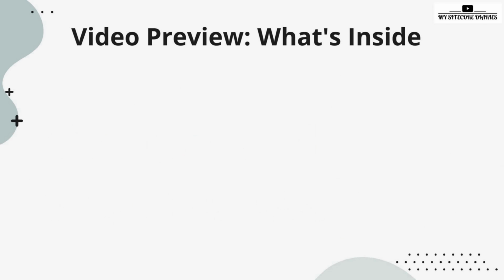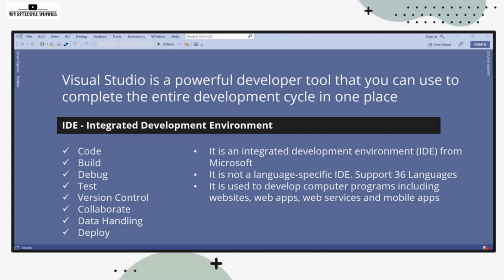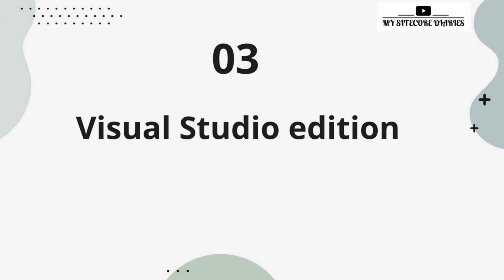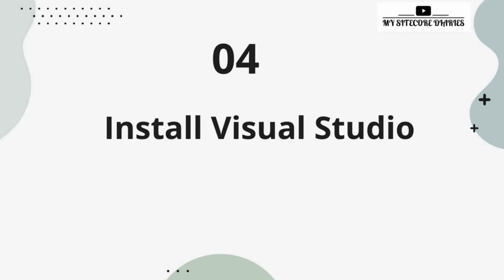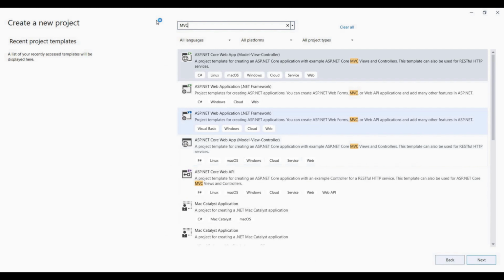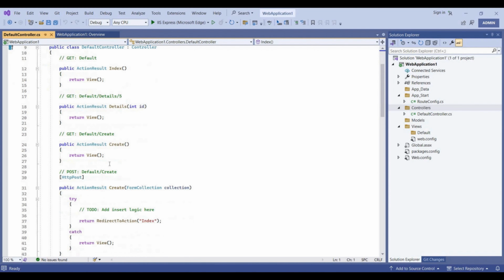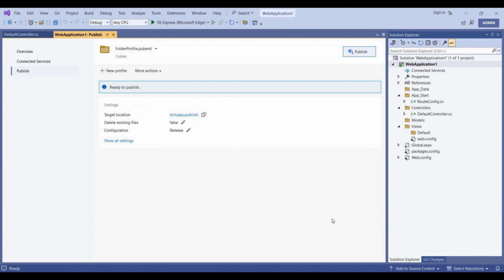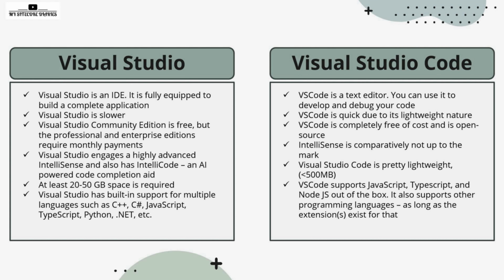05: C# Tutorial | Learn Visual Studio 2022 | Visual Studio Code vs Visual Studio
This video is answering below interview questions
What is Visual Studio used for?
What is required for Visual Studio?
What are the benefits of Visual Studio?
What is the full form of IDE?
Is VS Studio free?
Why is Visual Studio famous?
Which type of Visual Studio is best?
Who uses Visual Studio?
What is Visual Studio and its features?
How do I run code in Visual Studio?
What is the introduction of Visual Studio?
What is the difference between visual code and studio?
Which is better VS Code or Visual Studio?
What is Visual code Studio used for?

c#
c sharp
csharp tutorial
c# tutorial
c sharp tutorial
c# programming
c# projects